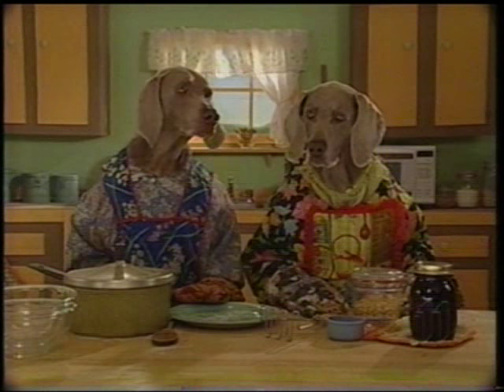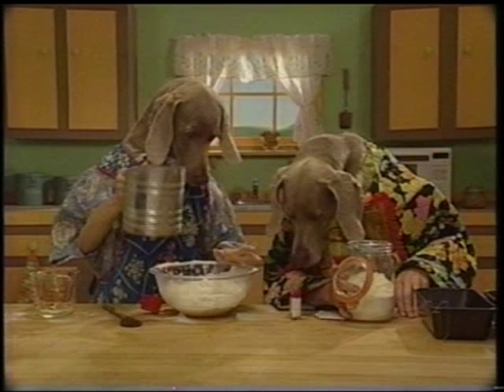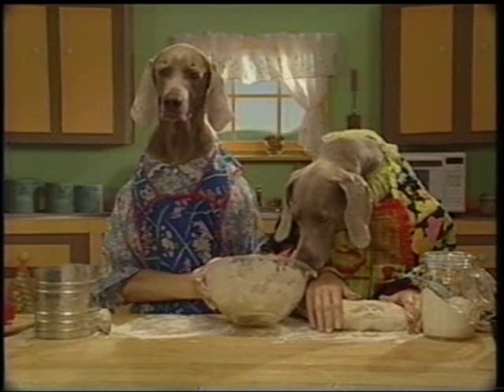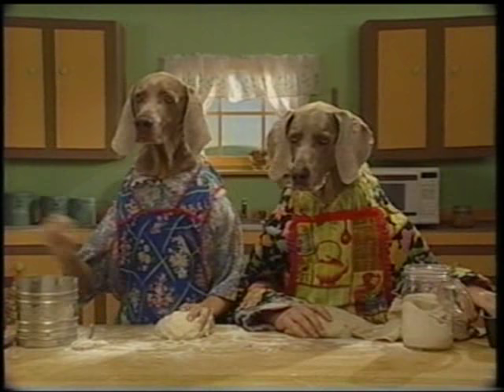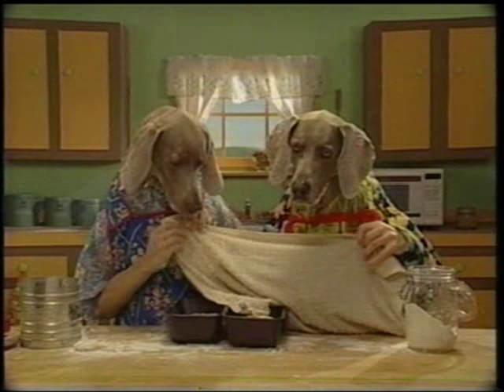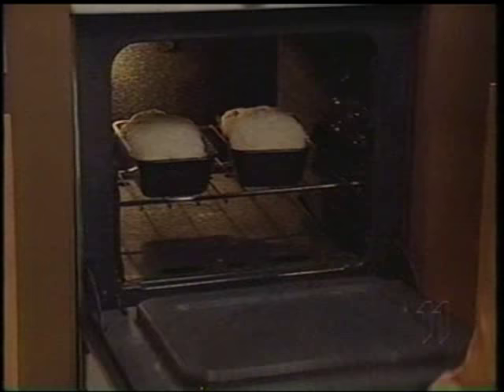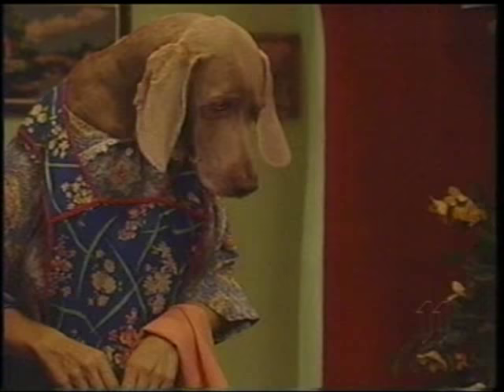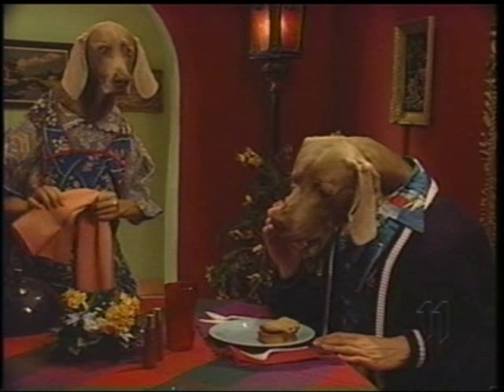Sesame Street - Dogs bake homemade bread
This is a rare post for me because it's a Sesame Street segment from the mid to late 90's. Although I collected tons of 70's classic segments, I recorded this one because I found it hilarious. This is the funniest "modern" Sesame Street segment I have seen! In fact, the ONLY funny one in my opinion. There were a few of these "dumb dog" segments in the 90's but this is the only one I have. I'm sure it's the funniest one though. This video will attract the "younger" Sesame Street fans, who by far out-populate the older fans like me. The proof is the 30 to 60,000 hits the "newer" late 80's and 90's segments are getting. and they were only posted one to two months ago!